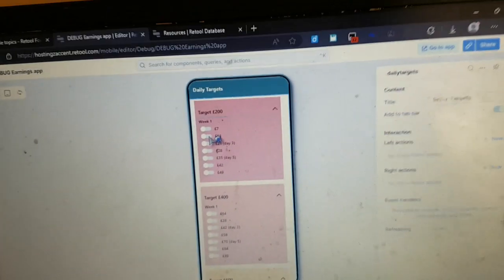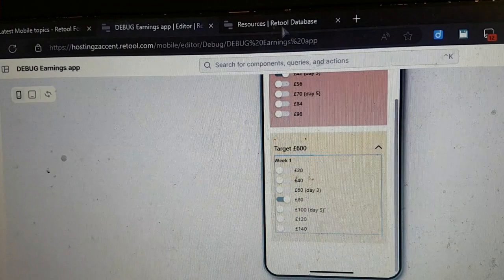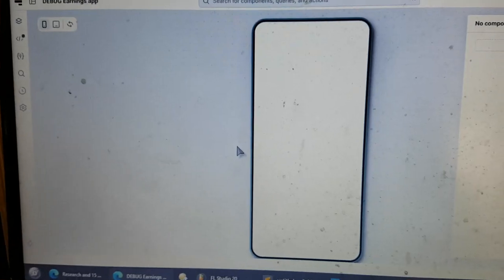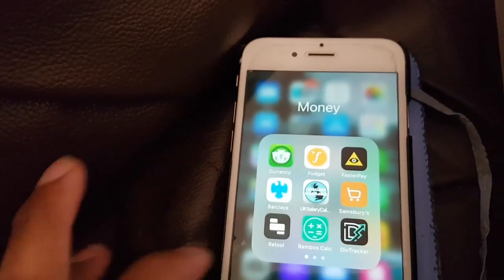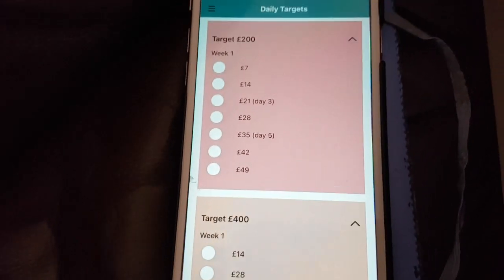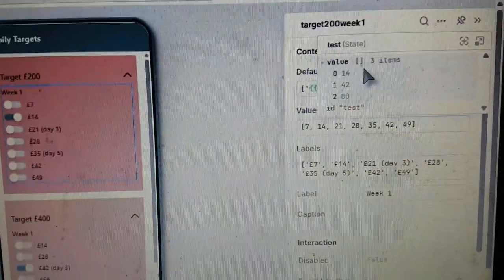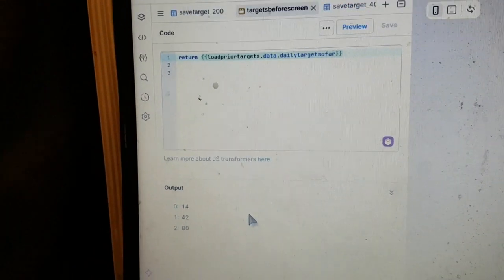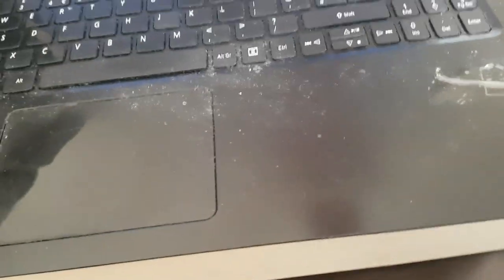Weird retool bug